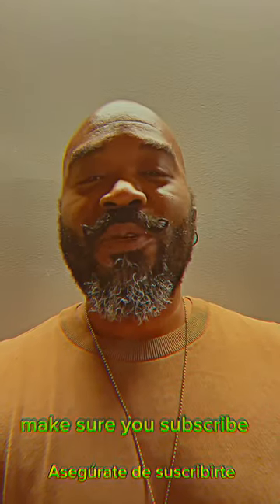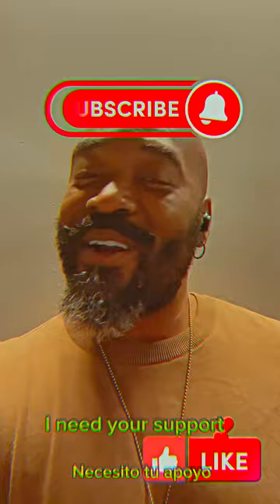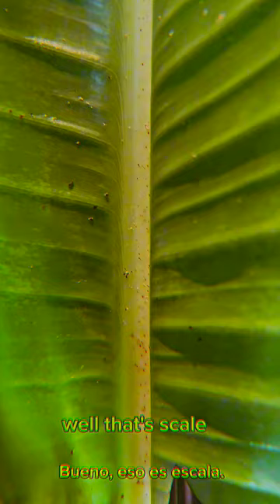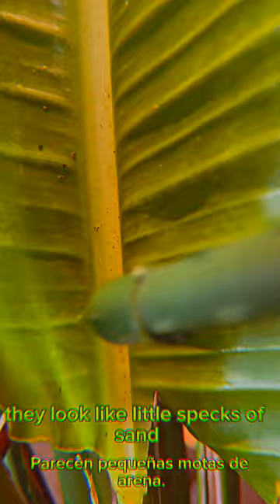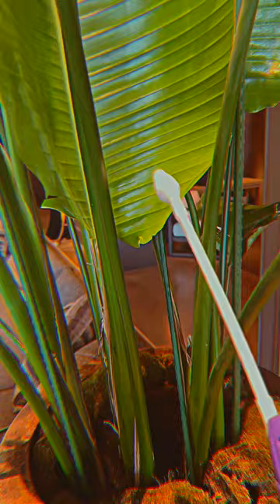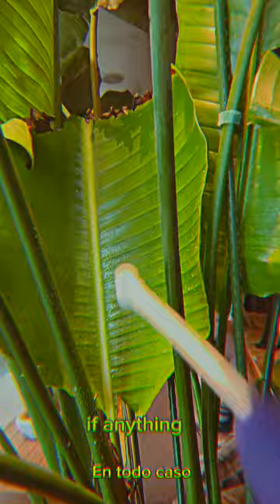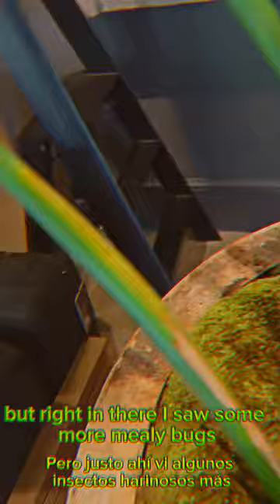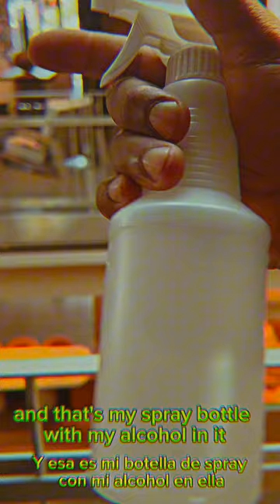Scale & Mealybugs 101: Safeguarding Your Birds of Paradise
Title: Effective Scale and Mealybug Removal from Bird of Paradise Plant - Alcohol and Neem Oil Method

Description:
Welcome to our YouTube video on how to eliminate scale or mealybug infestations from your beautiful Bird of Paradise plant using a combination of alcohol and neem oil. Scale and mealybugs are common pests that can damage the health and appearance of your plants, but with this simple and effective method, you'll be able to restore your Bird of Paradise's vitality in no time.

In this video, we'll guide you step-by-step through the process of identifying scale or mealybug infestations on your Bird of Paradise, understanding their impact, and demonstrating the proper techniques to get rid of them using readily available and natural solutions.

First, we'll explain the characteristics of scale and mealybugs, helping you identify the signs of infestation on your plant. Then, we'll introduce the two main ingredients: alcohol and neem oil. We'll discuss their properties and how they work to combat these pests effectively.

Next, we'll demonstrate the use of alcohol and neem oil. We'll guide you on the best tools and techniques for applying the mixture to your Bird of Paradise, targeting the affected areas while minimizing any potential harm to the plant.

By the end of this video, you'll have the knowledge and confidence to tackle scale or mealybug infestations on your Bird of Paradise plant using alcohol and neem oil effectively. Say goodbye to these pests and hello to a healthy, vibrant plant!

Let's get started on restoring the beauty of your Bird of Paradise!